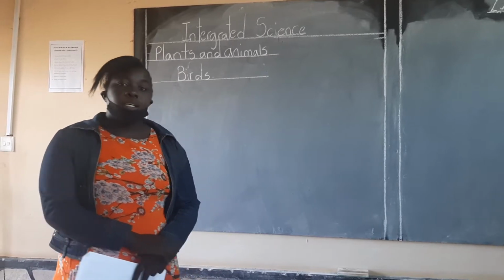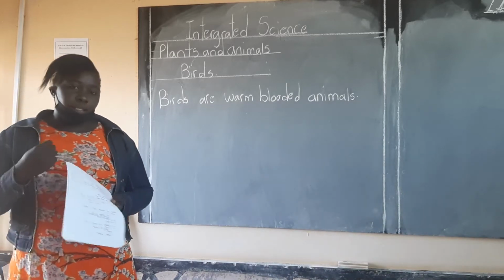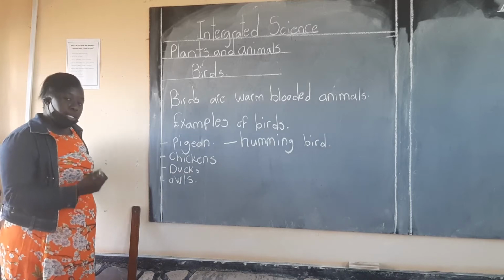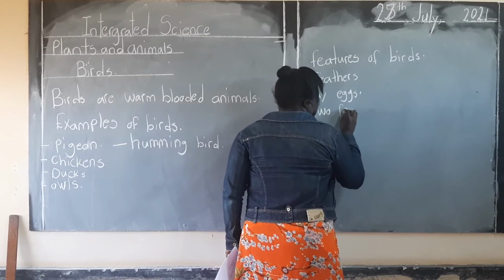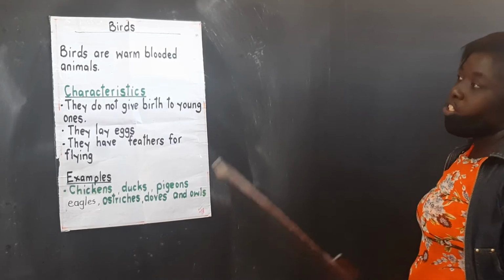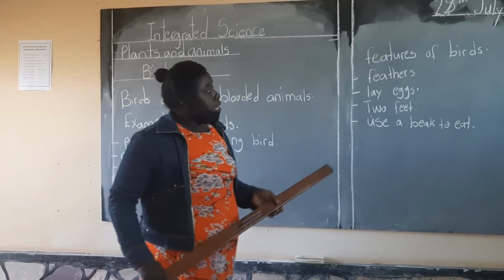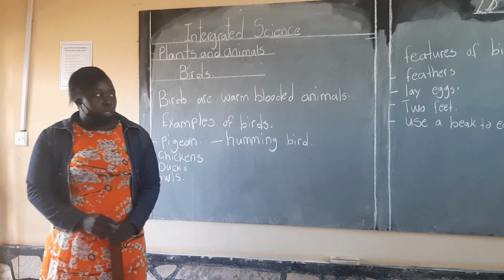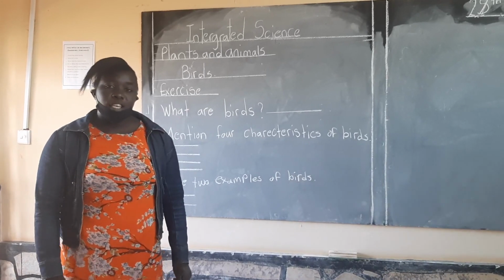Fountain School Grade Three Integrated Science -Birds- Tr. Kangwa